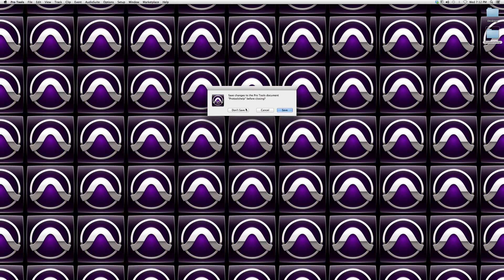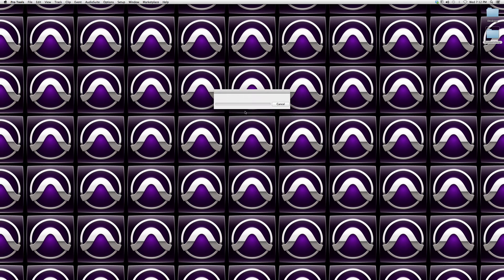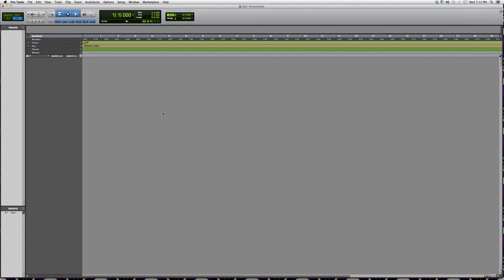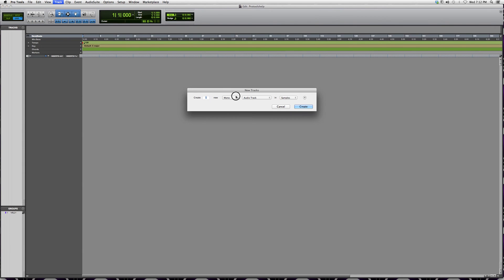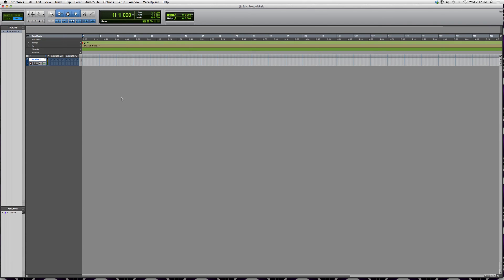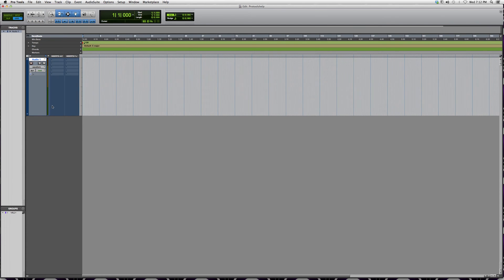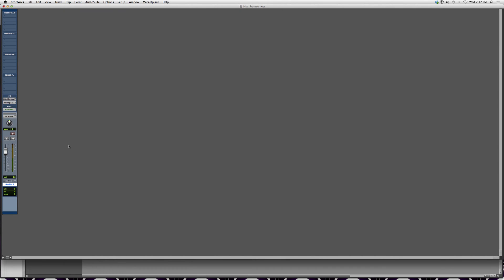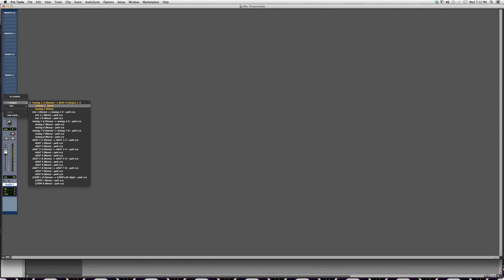How To Change Your Output Inside Protools